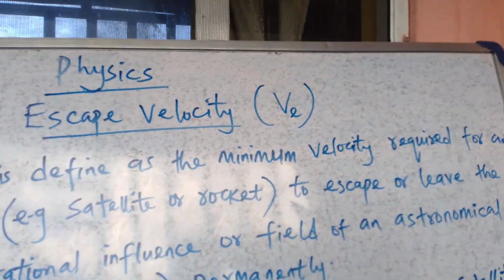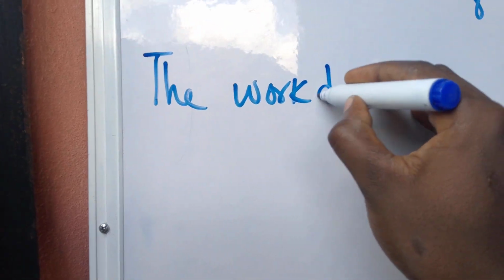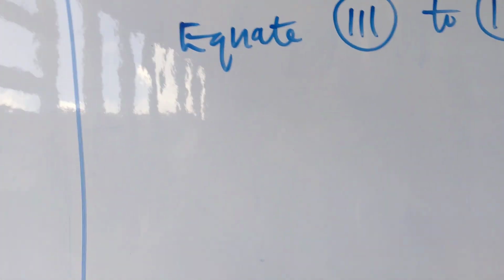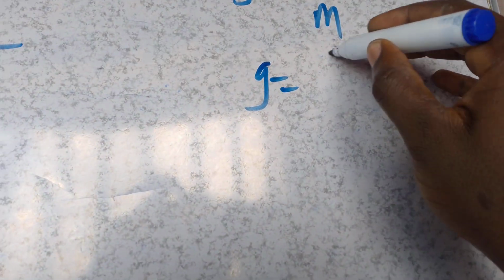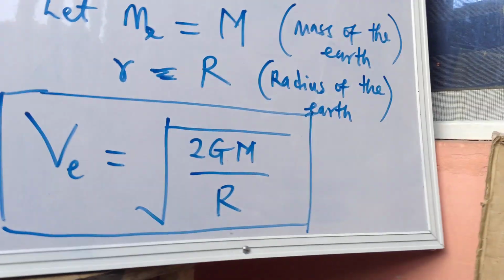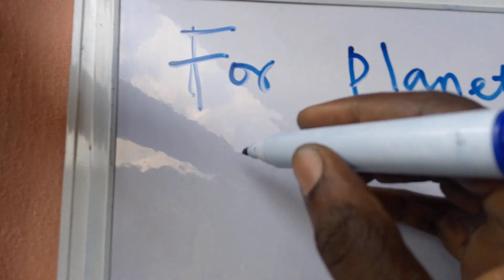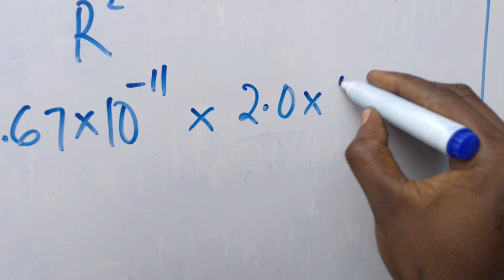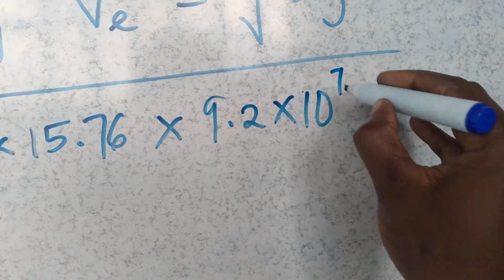escape velocity1.... physics made easy by Prosper Nnodi.